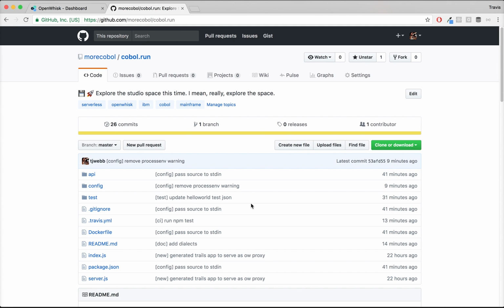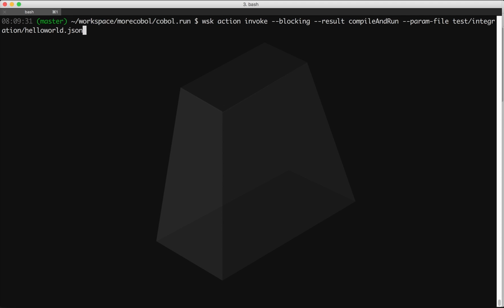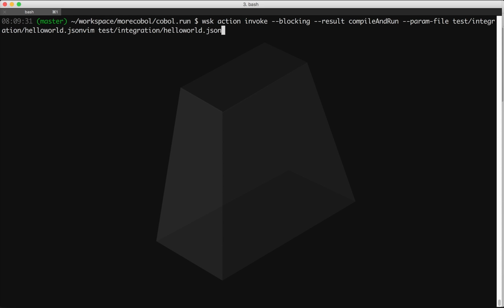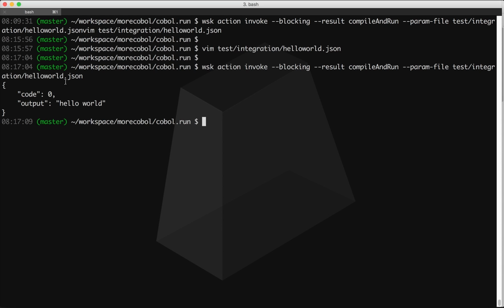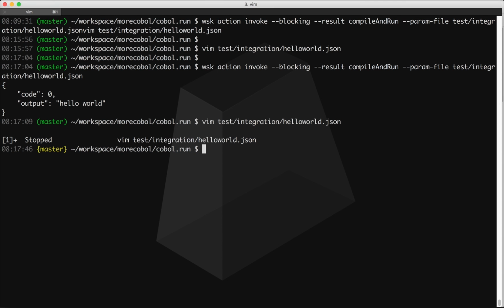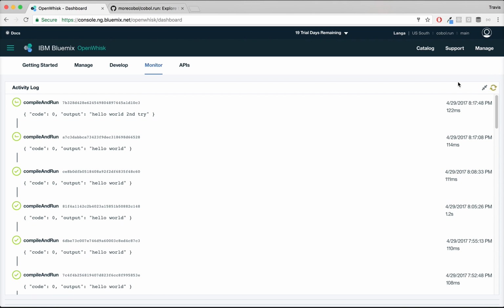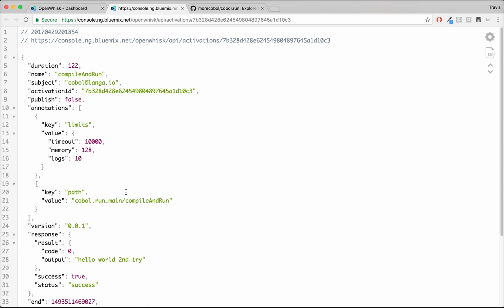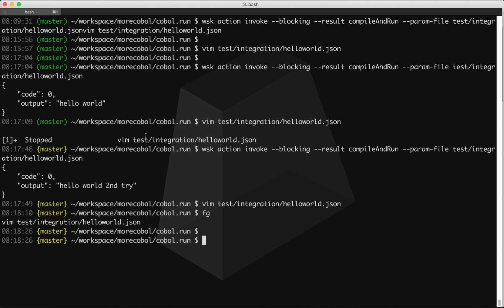Serverless COBOL on the Cloud: Introduction to cobol.run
Quick introduction to cobol.run, a service that helps you quickly deploy your existing COBOL applications onto the cloud with IBM OpenWhisk.